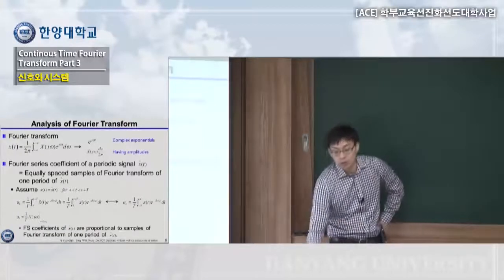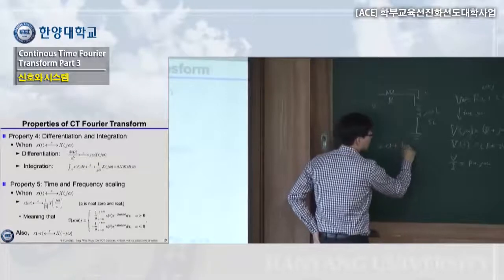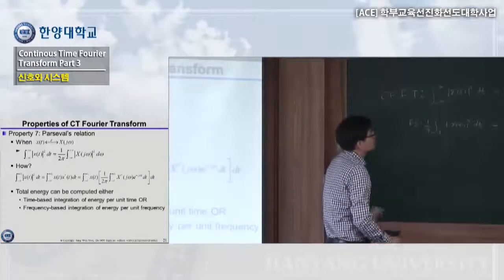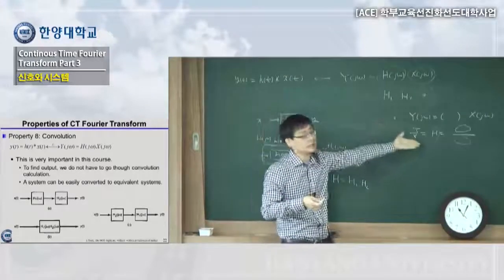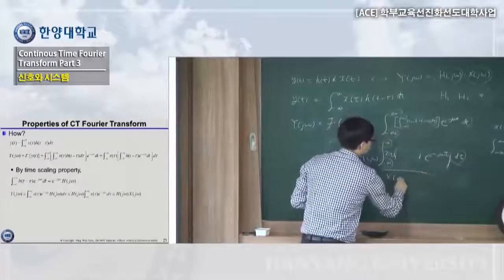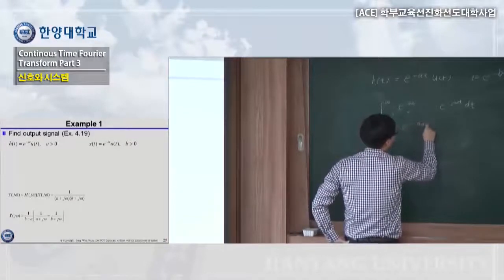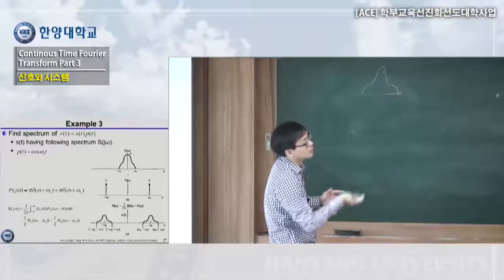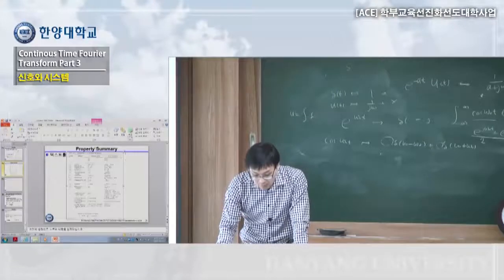13. 신호와시스템 Continous Time Fourier Transform (CTFT) Part 3